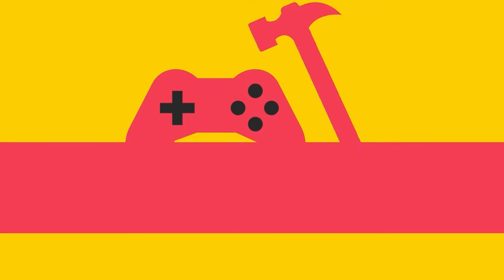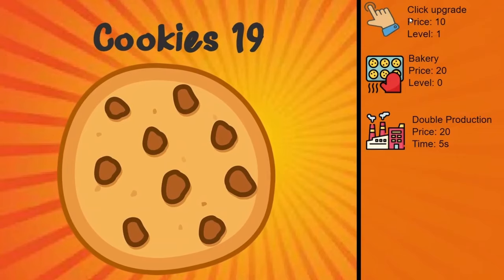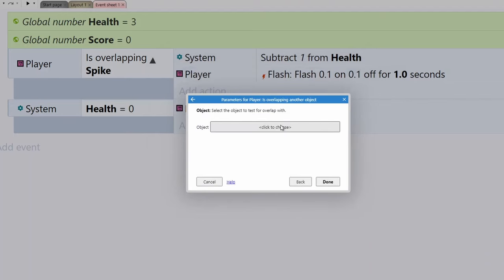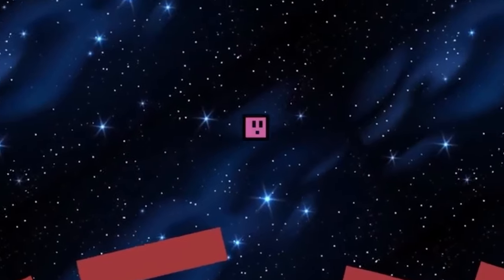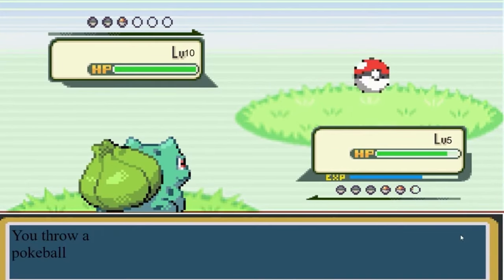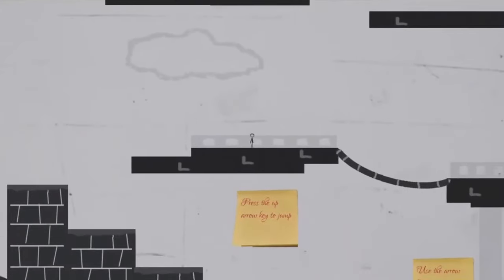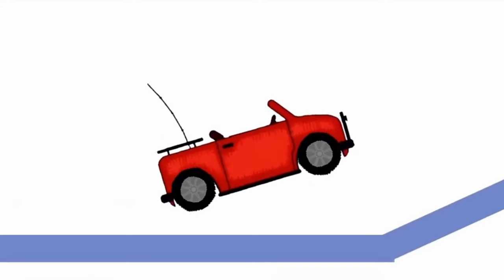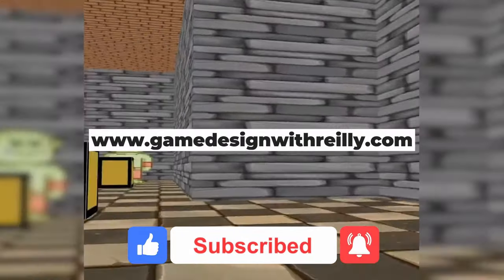Welcome to Game Design with Reilly (Channel trailer)